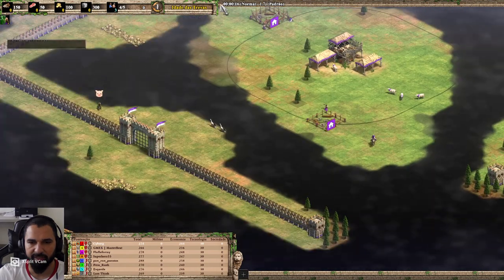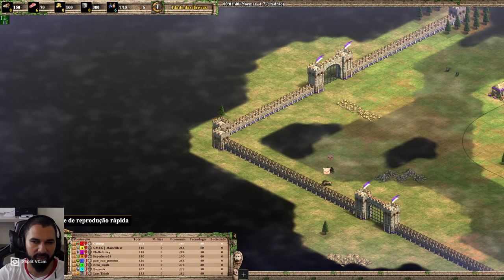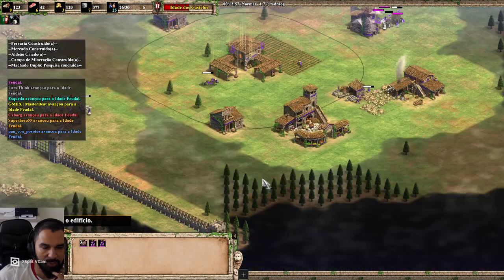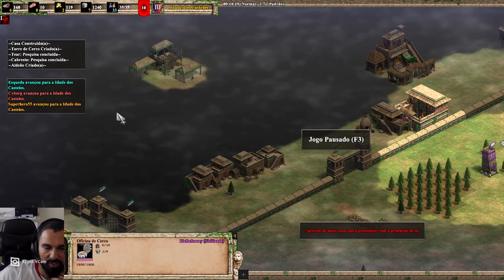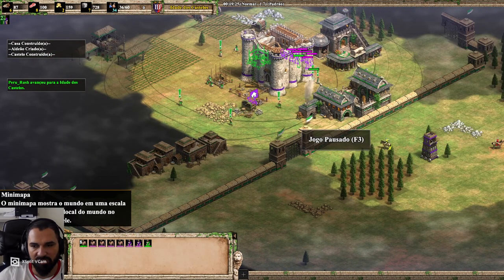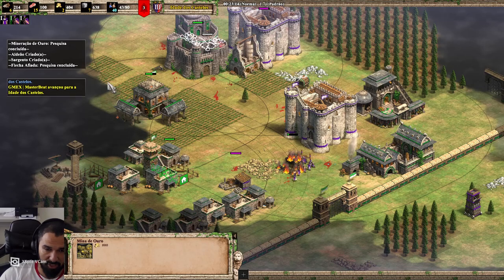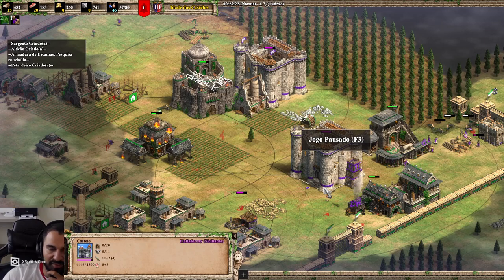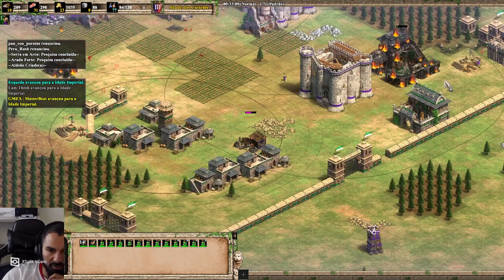CRAZY SICILIAN STRATEGY FREE ELO ON ARENA! AOE2 age of empires 2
This strategy will work 80% of the time to end game quicly, I got to 1500 elo using this and hoang strategy.